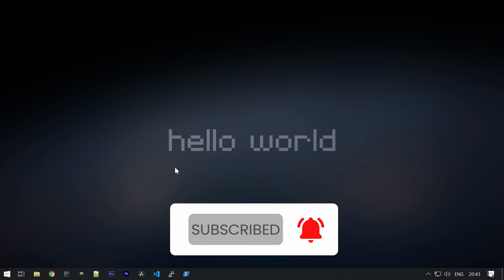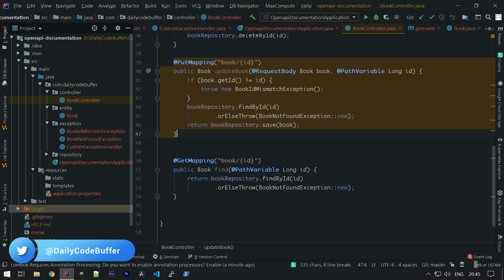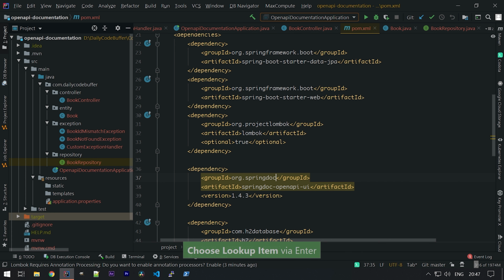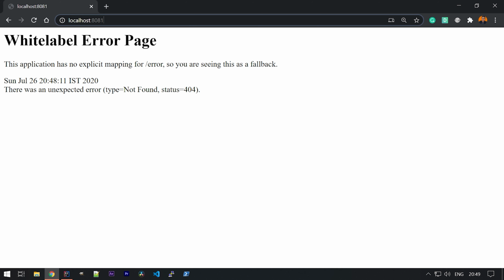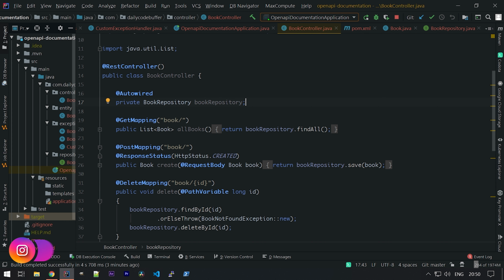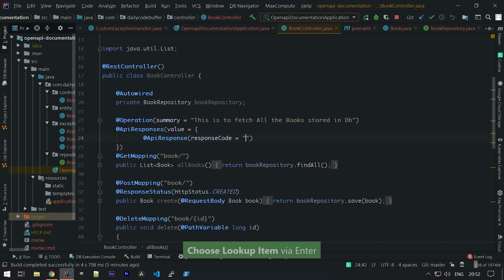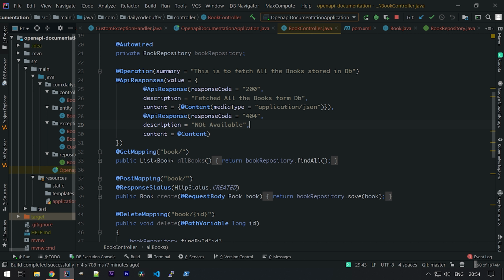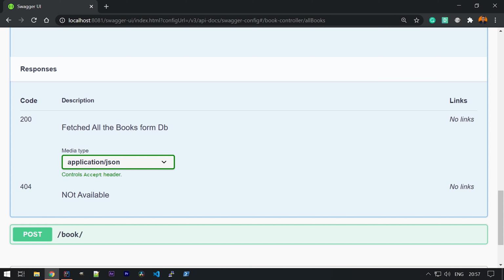SpringDoc - An Open API 3.0 based Documentation Library in Spring Boot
In this video, you will learn how to use  SpringDoc, an Open API 3.0 based API Documentation tool.